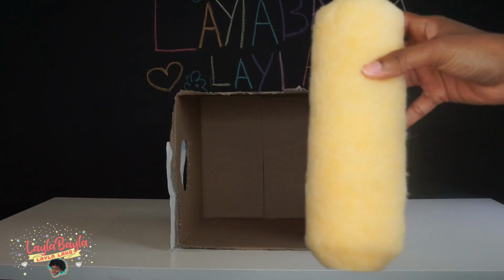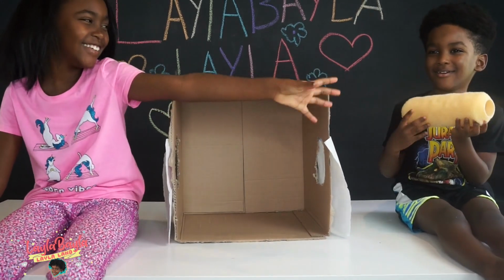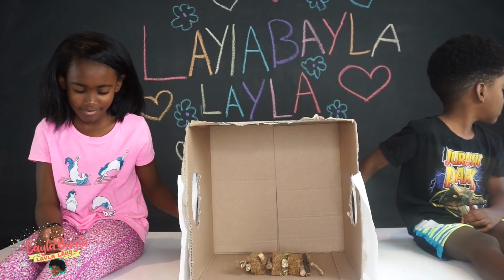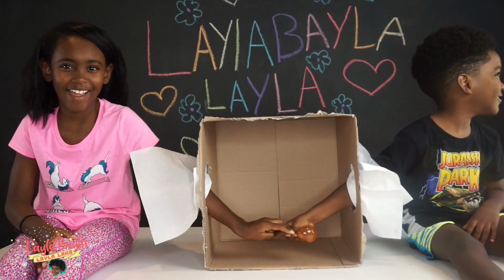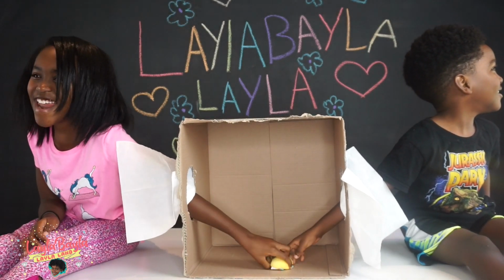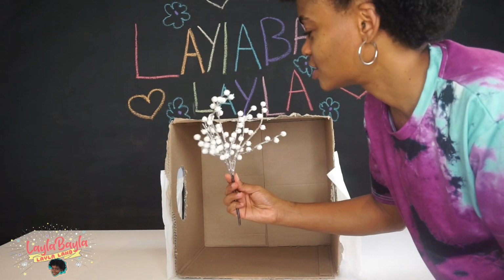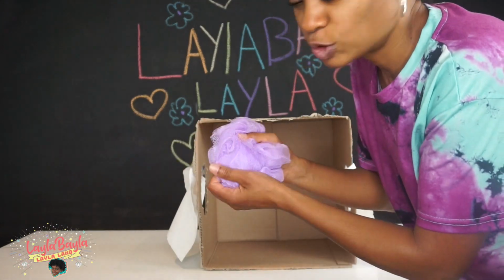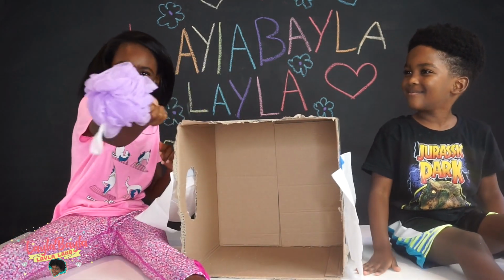What's IN THE BOX CHALLENGE!! *LIVE ANIMALS*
Today we did the WHAT'S IN THE BOX CHALLENGE. It was so fun! We're definitely going to have to do a part 2. with MORE live animals.

VIDEOS ARE POSTED EVERY WEEK!!